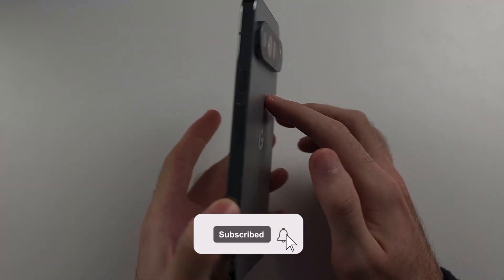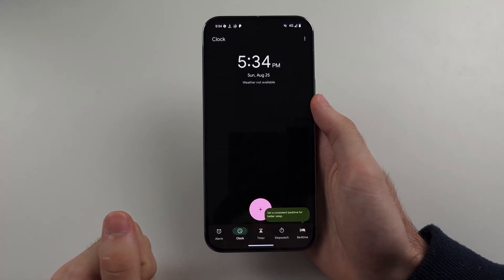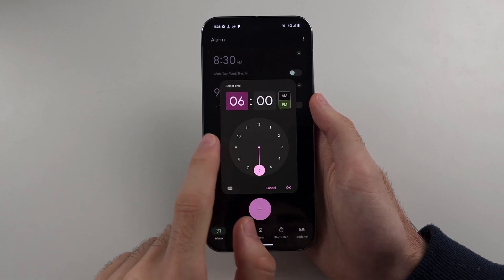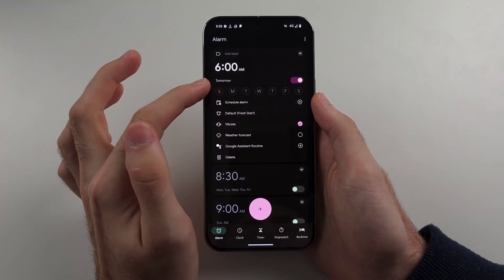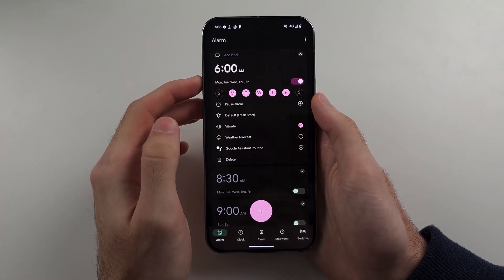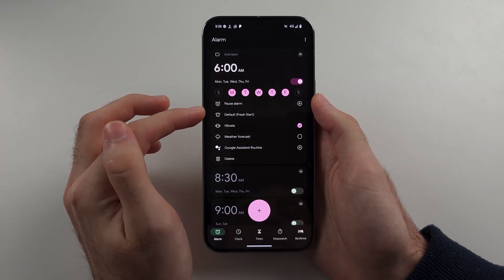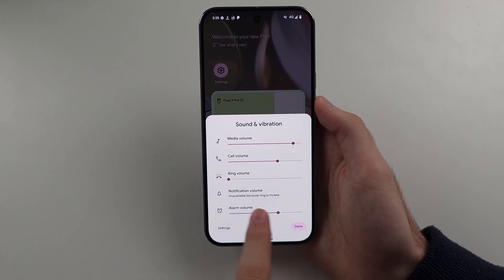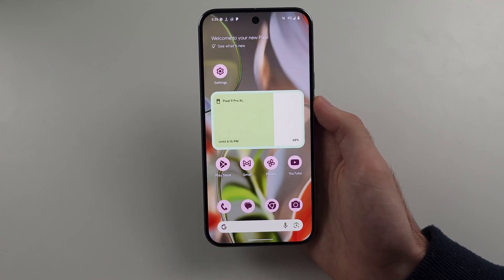How To Set Alarm on Google Pixel 9 Pro (XL)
Welcome to our guide on how to set an alarm on your Google Pixel 9 Pro and Google Pixel 9 Pro XL! In this video, we’ll walk you through the simple steps to set up alarms for your daily routines, reminders, or wake-up calls. Whether you’re using the Google Pixel 9 Pro or the Google Pixel 9 Pro XL, follow along to learn how to customize your alarm settings and make the most of your device’s features.